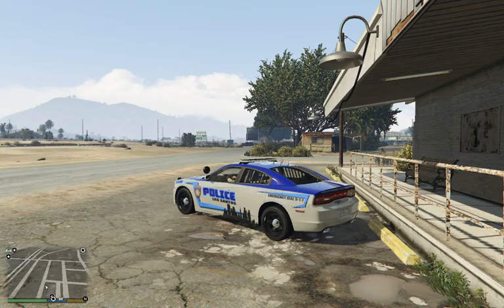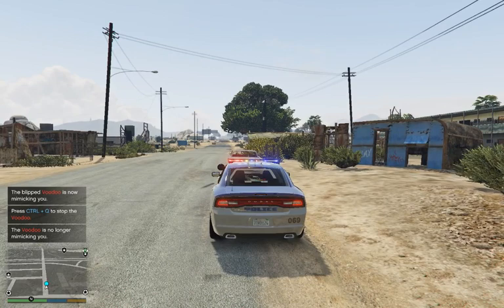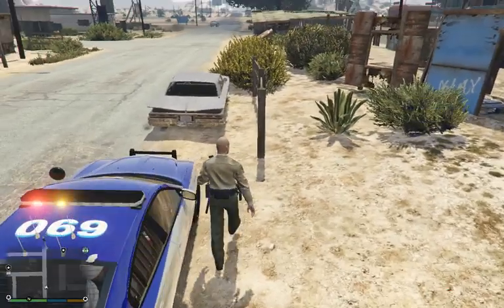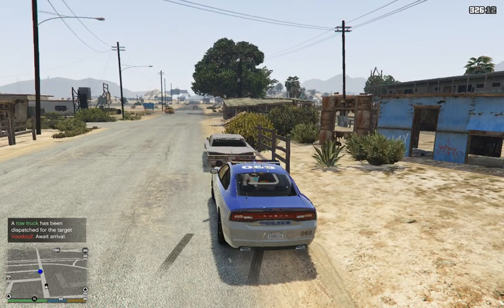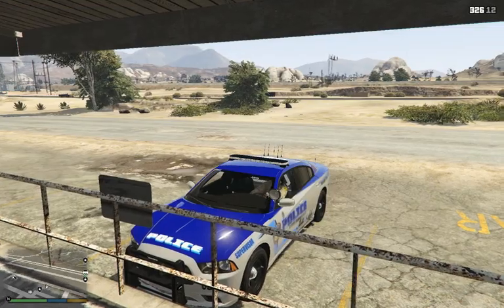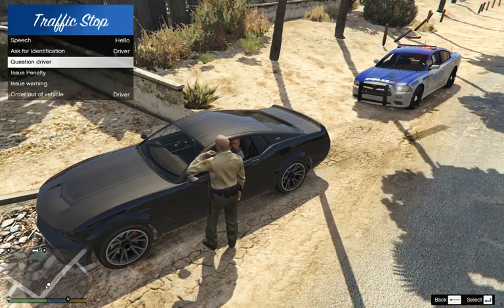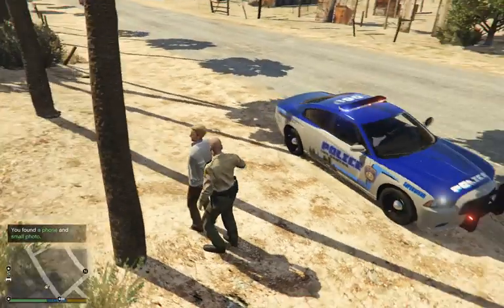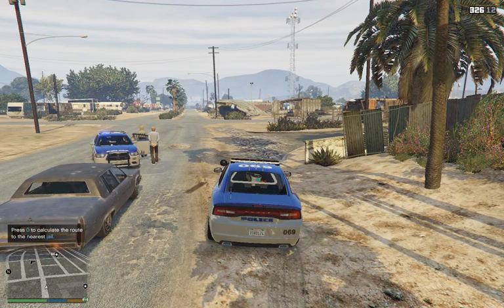LSPDFR Episode #1 On Patrol In Sandy Shores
Scripts Used:
LSPDFR by Sam
Police Smart Radio by ALBO1125
LSPDFR+ by ALBO1125
Arrest Manager by ALBO1125
Traffic Policer by ALBO1125
Police Search by FtDLulz
LSPDFR Computer+ by PieRGud
ELS by Lt.Caine
Pursuit Deterrence by tanu1215
Clear The Way by timnboys